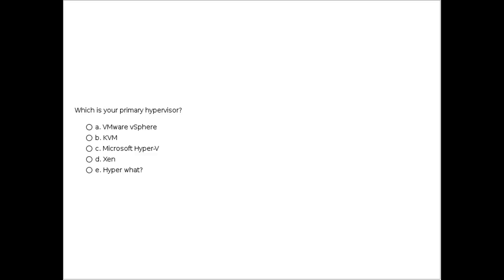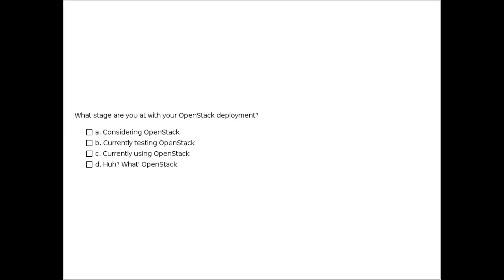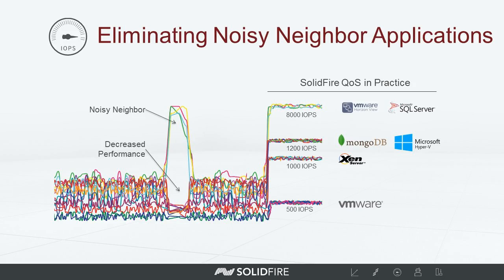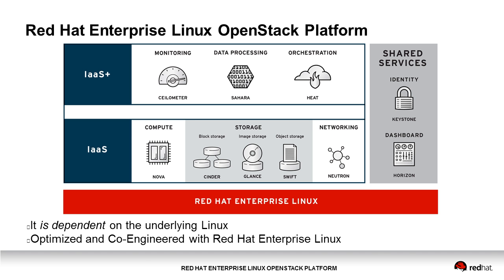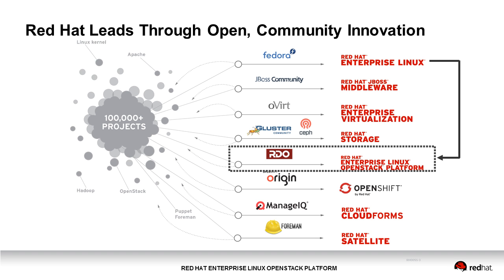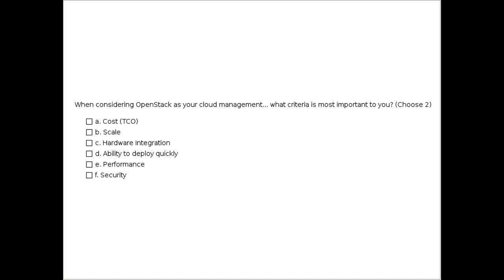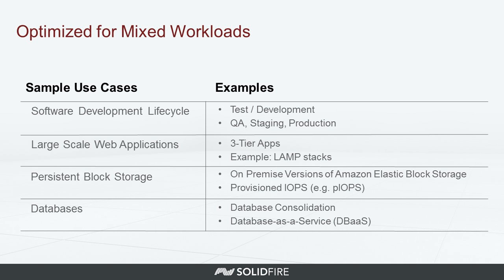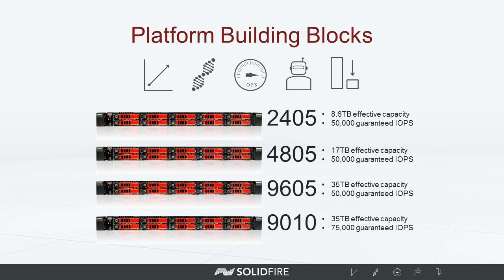Accelerate Your OpenStack Deployment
To quickly realize OpenStack's benefits, the ability to rapidly deploy a production cloud that delivers maximum performance to mixed workloads is critical. Agile Infrastructure (AI) for OpenStack enables just that.
Watch now to see how AI simplifies OpenStack deployments and dynamic IT-as-a-Service-style offerings. You'll learn how AI frees you to think up the stack and stop worrying about your infrastructure.